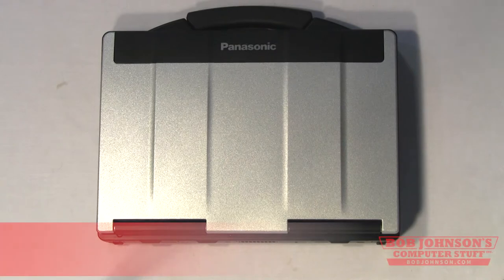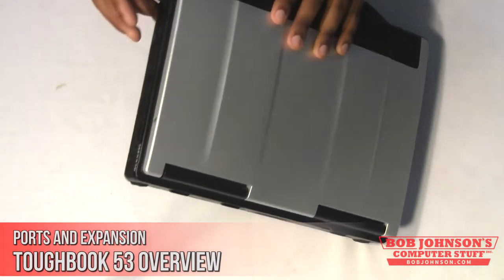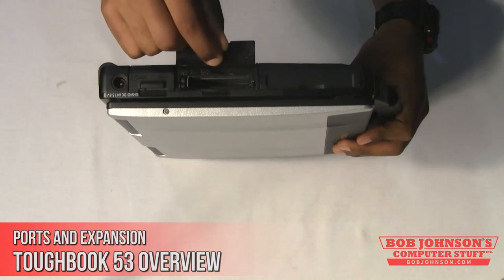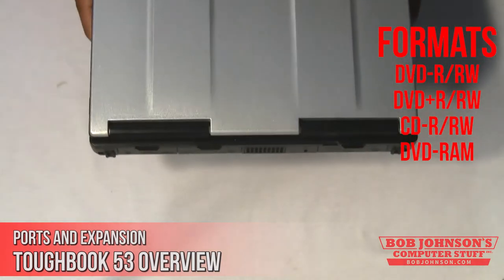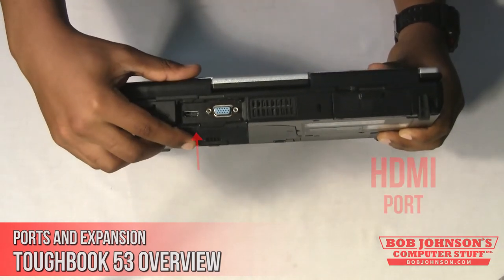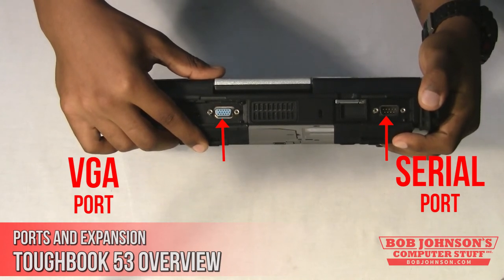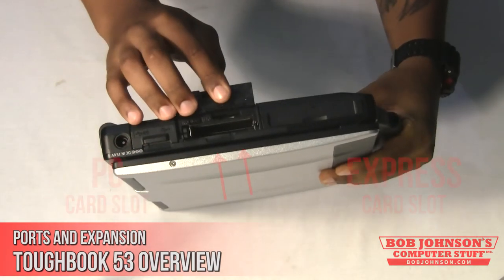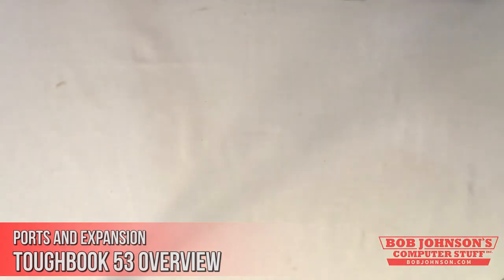Panasonic Toughbook CF-53 Ports and Expansion Overview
-- Panasonic Toughbook CF-53 USB Port and Expansion Card Overview.  Toughbook CF-53 expansion card and USB Port Computer Review!

Our goal is to offer Laptop how to fix and repair videos that feature common upgrades and repairs.  Most repairs can be accomplished with only a screwdriver.

We upload a new repair video everyday.

Bob Johnson's Computer Stuff Inc. has been in the business of repairing laptops and computers for over 15 years.  Our technicians go through authorized training courses and are certified to repair any
make and model laptop.  The laptops featured in our videos are actual units that are either being refurbished or repaired.